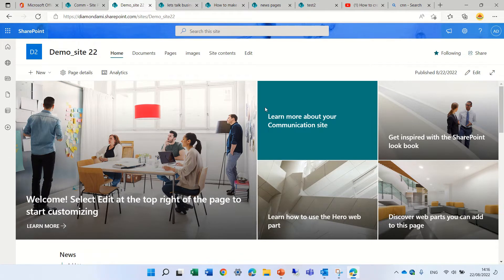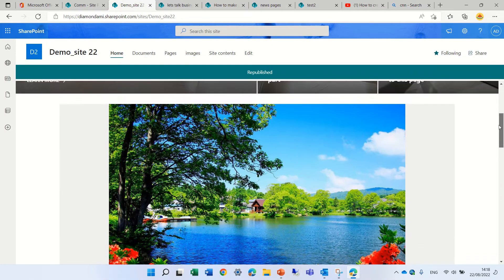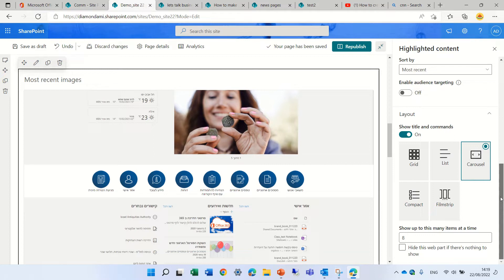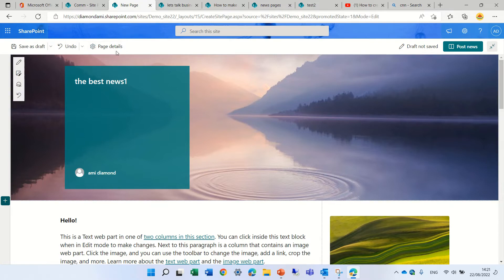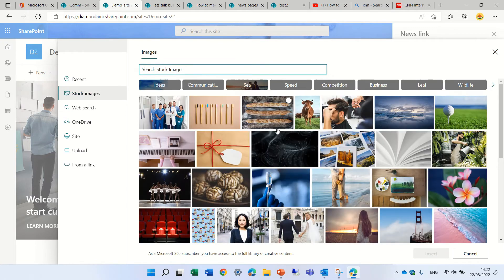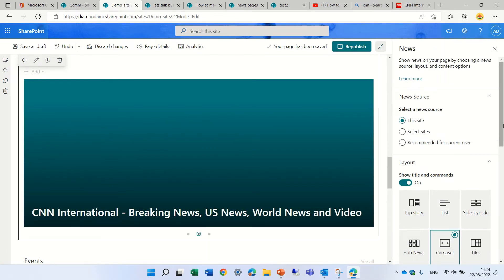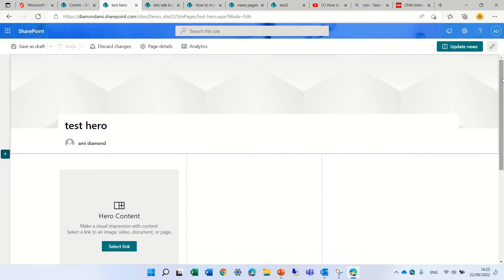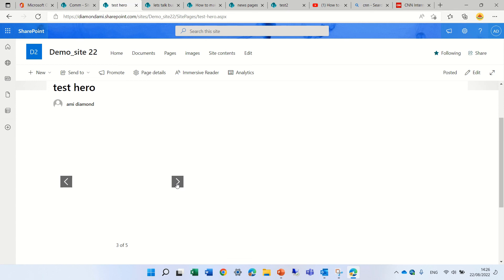How to add an image slider /carousel on a SharePoint Page?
In this video I will show multiple webparts that you can present image slider /carousel on SharePoint pages